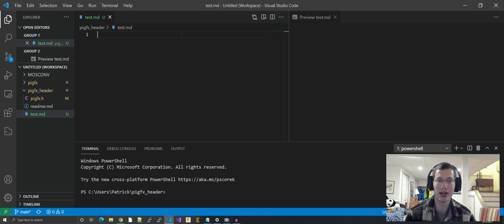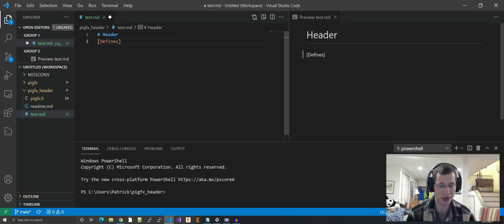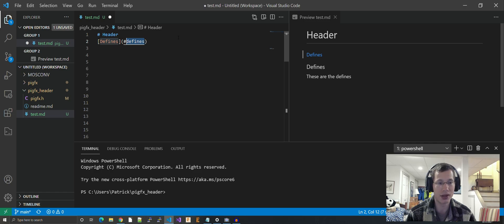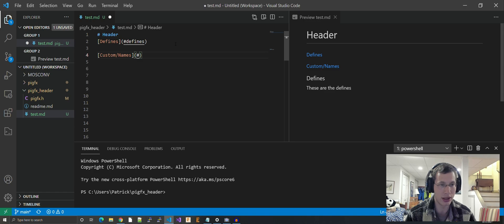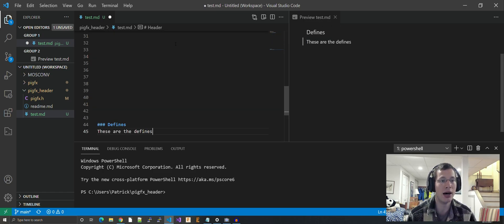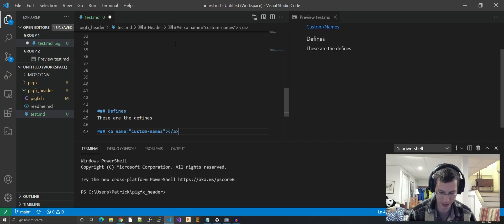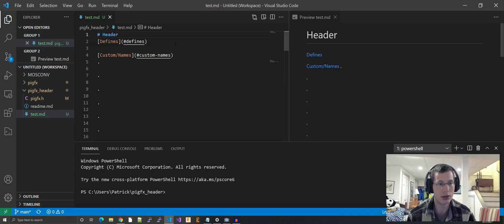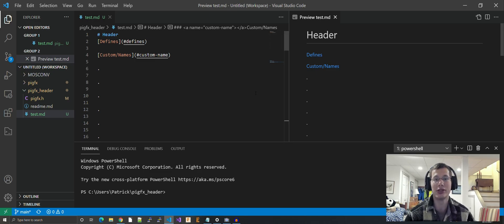How To Do Markdown Anchor Links (Github)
I couldn't find a good explanation on how to do markdown anchor links in your readmes, so here you go